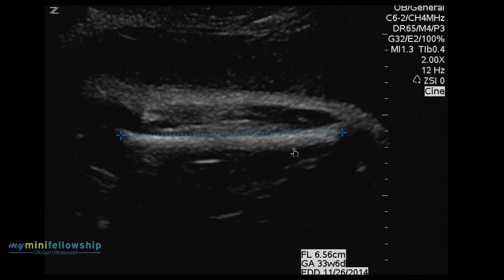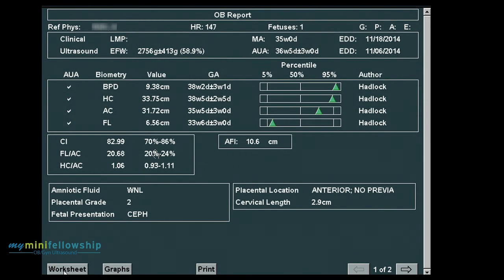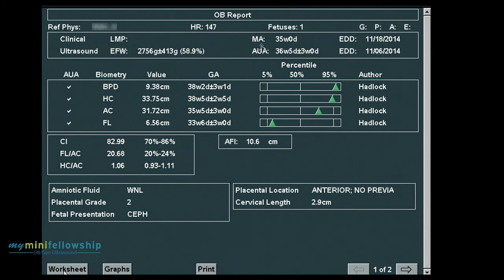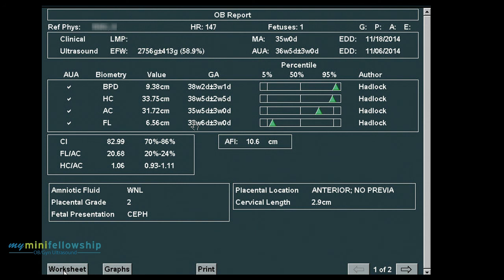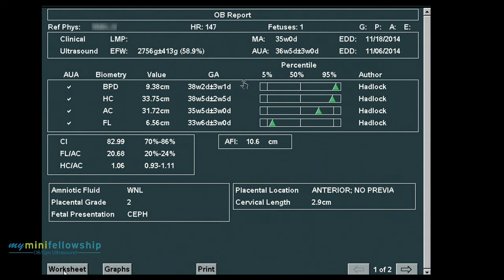Readout - Confusing Biometry - Short Femur